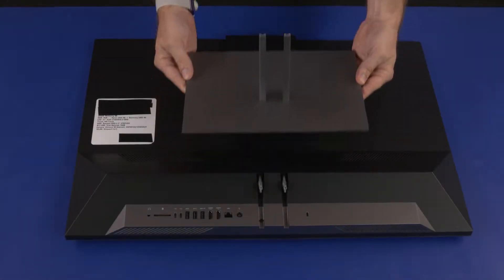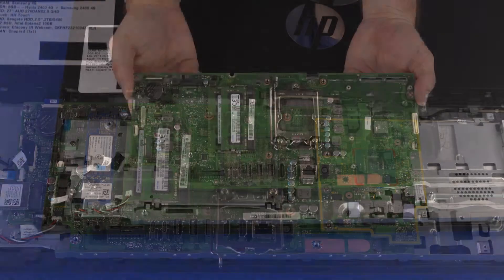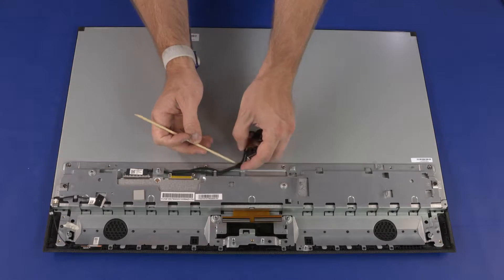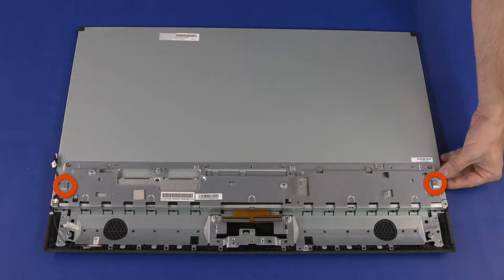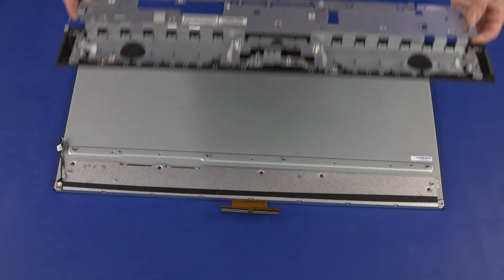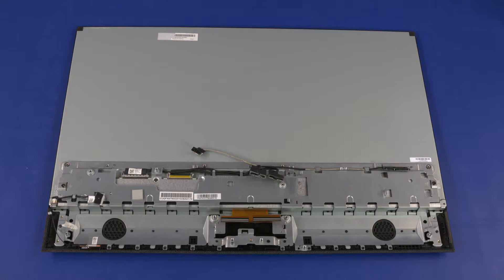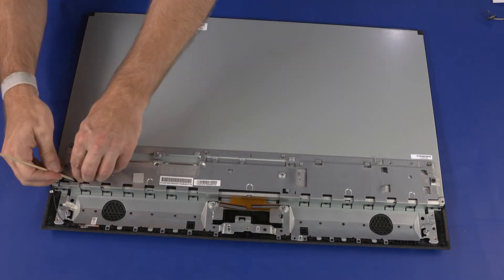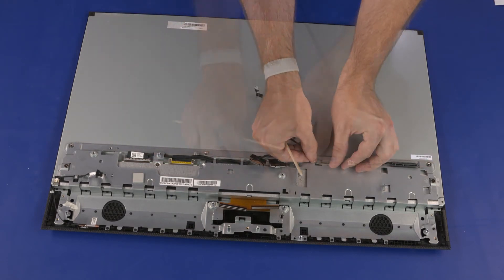Remove the Middle Frame with Speaker Mesh/Display Panel Assembly | HP Pavilion All-in-One 27, 24 PC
Learn how to remove and replace the middle frame with speaker mesh/display panel assembly for HP Pavilion All-in-One 27-qb1000, 27-xa1000, 27-xa0xxx, 27-xa0xxx CTO, 24-a100, 24-qb1000 PC.